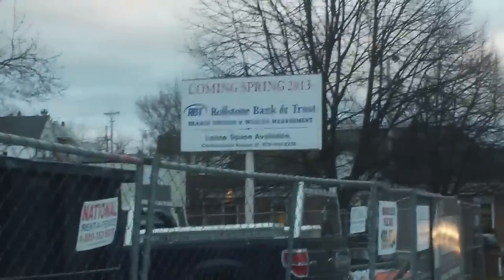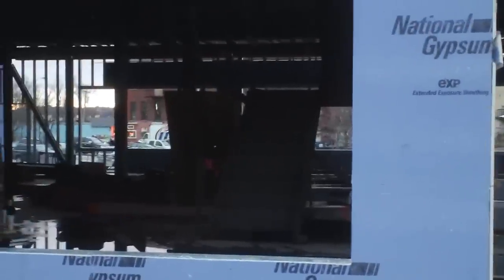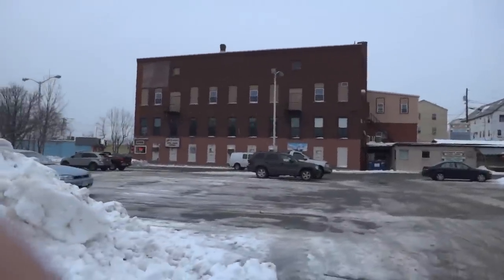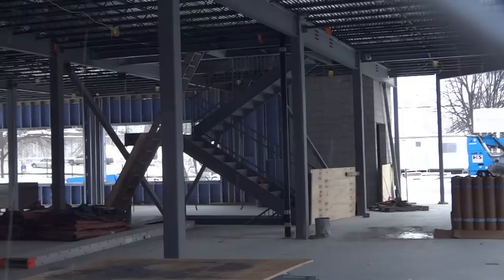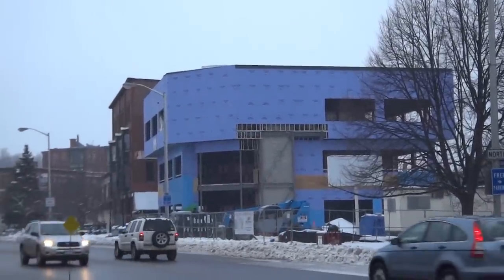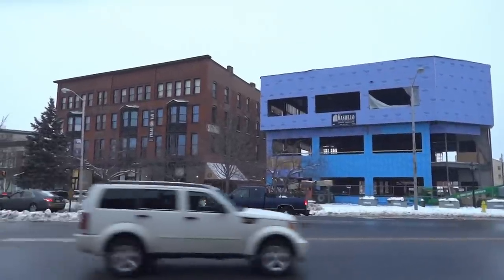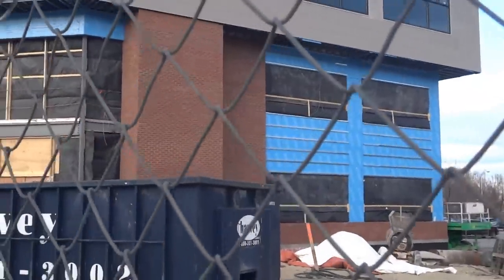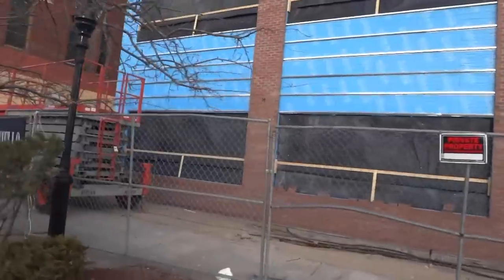Leominster: Rollstone Bank and Trust Building (Part 8)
In this episode, we start with the framing of the outer walls, and starting to install stairwells, as well as building the elevator shaft, surprisingly as close to the front walls as they are.
Over time, we get full backerboard coverage, the building's interiors framed up, then opaque black tarps covering the doors and windows, making it a bit tough to know what's going on.
At the end, the exterior work hasn't really gone far, as the very cold, snowy weather hindered progress there, but they now have started to install windows, mostly where exterior work is completed.